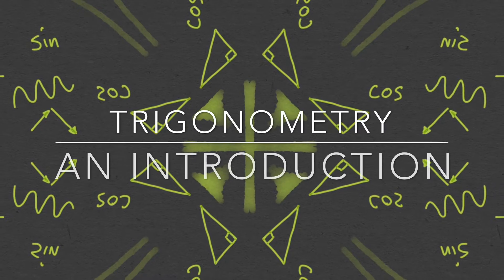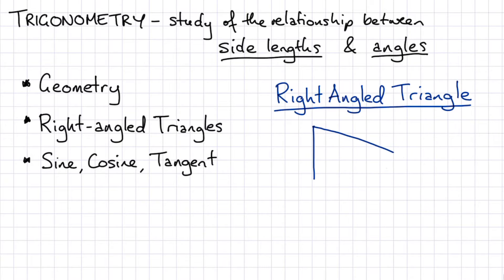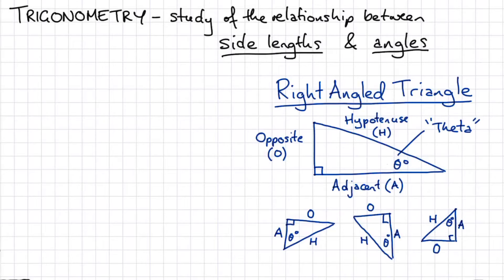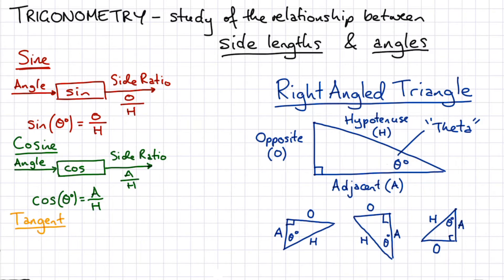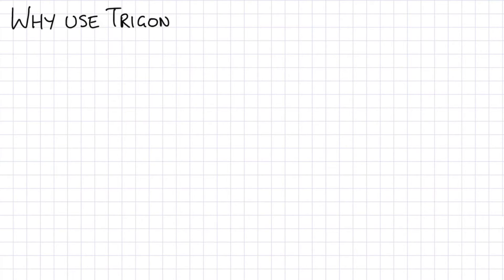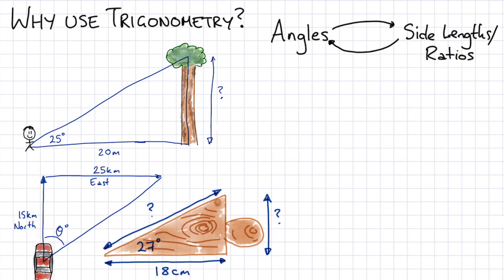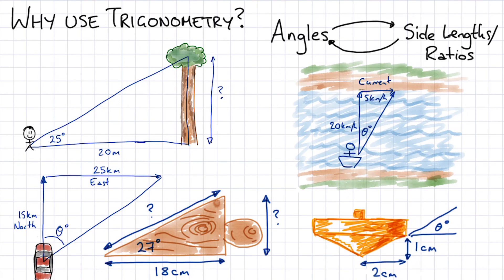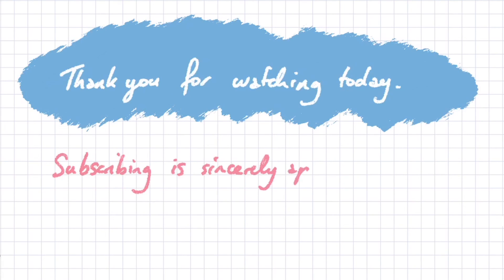Trigonometry - An introduction to the basics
What is Trigonometry? This video will help define the basics of trigonmetry; the definition, the right-angled triangle and the sine, cosine and tangent functions. The second part walks through a few useful examples as to why we might need trigonometry, especially in a real life context. Make sure to remember SOHCAHTOA!!!

A few key formulas:
sin(angle) = O/H
cos(angle) = A/H
tan(angle) = O/A